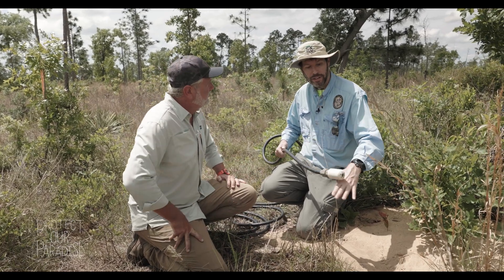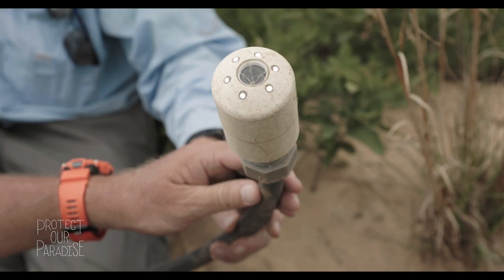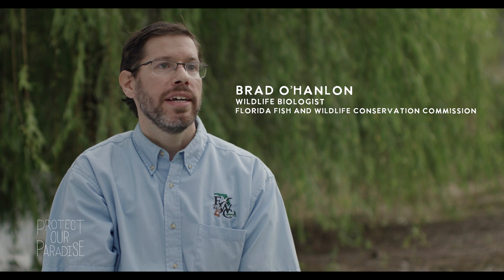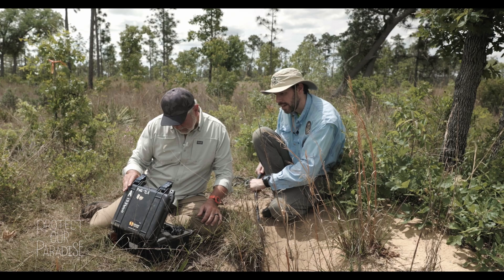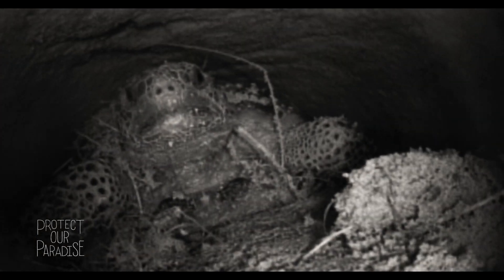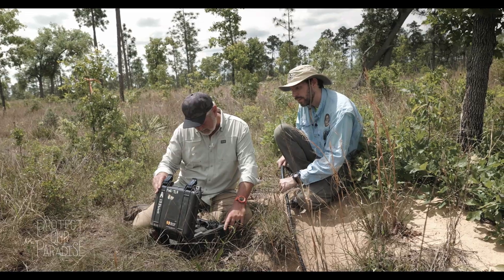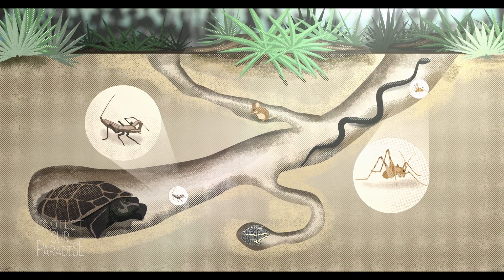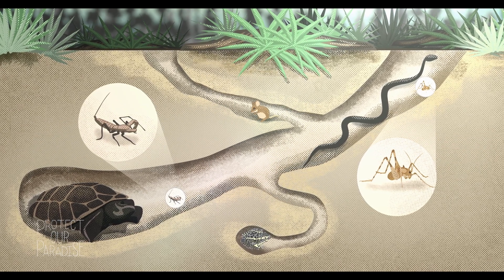Gopher Tortoise Burrow | Protect Our Paradise | Discover Florida Channel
Wildlife Biologist Brad O'Hanlon scopes out a gopher tortoise burrow using a camera. This device makes it easier to study gopher tortoises and relocate them if needed.

_____________ SOCIAL MEDIA ______________